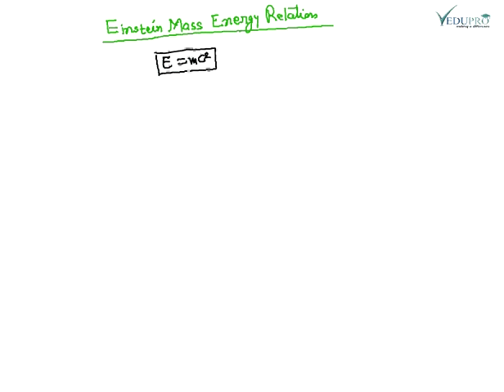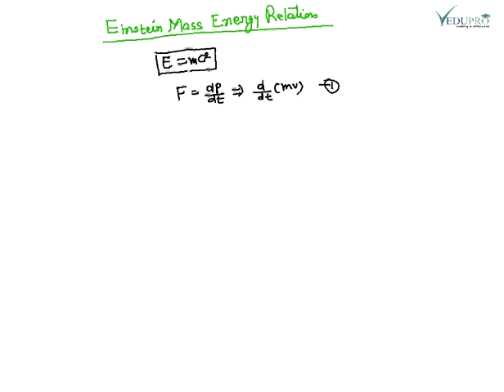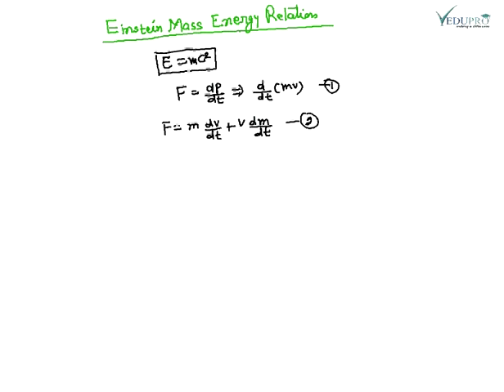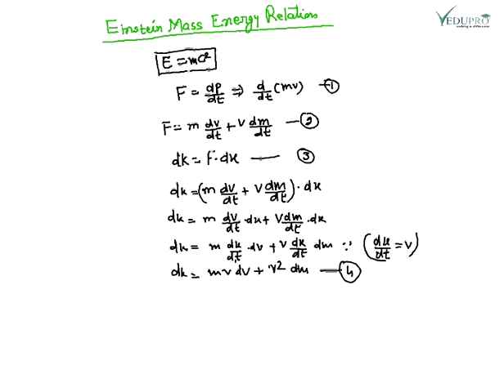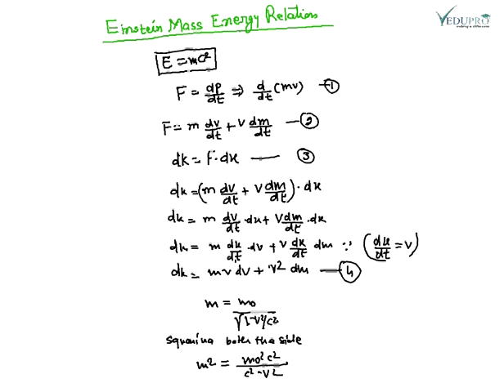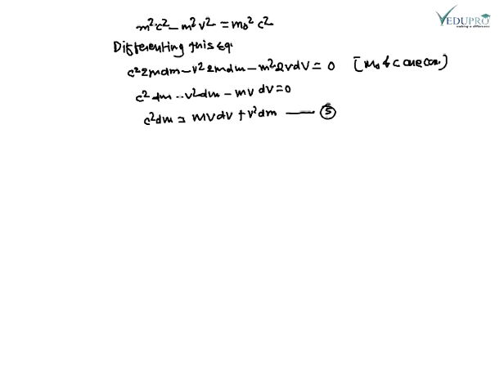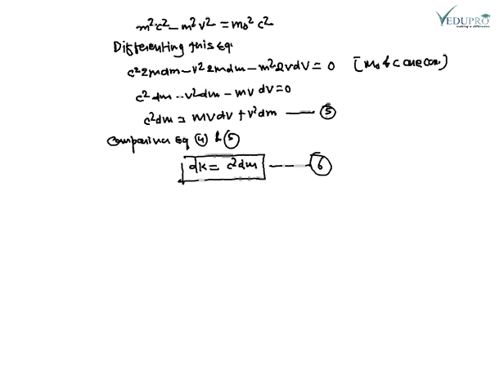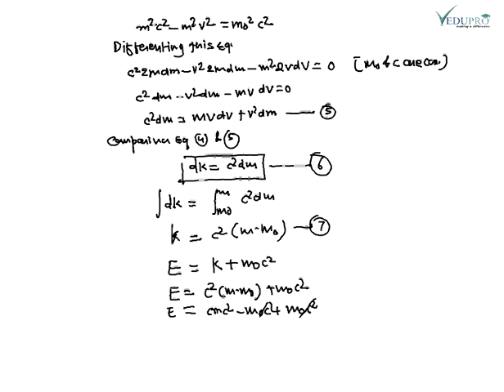Mass Energy Equivalence, Mass Energy Relation, Einstein Mass Energy E=MC^2, E=MC^2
MASS ENERGY EQUIVALENCE

Consider a particle of mass m being acted upon by a force F such that it gains a velocity v. The increase in energy of the particle is defined in term of work done on the particle. If Force F is the applied force which displaces the particle through a small distance ds, then the work done .